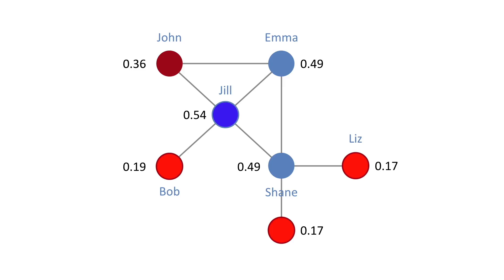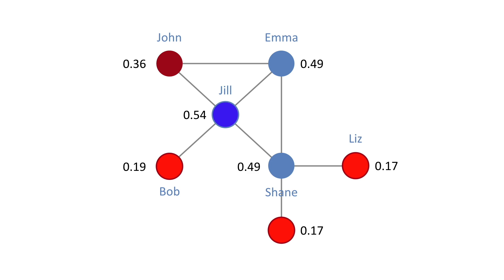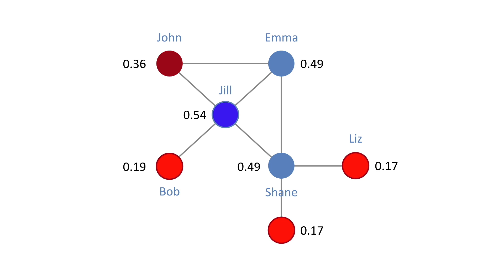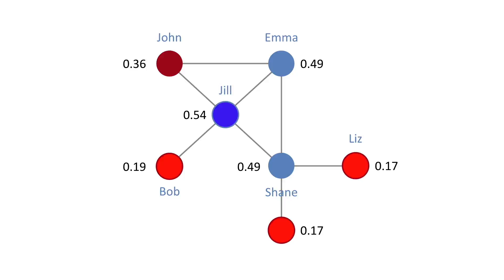Eigenvector Centrality: A Social Network Lab in R for Beginners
The term “eigenvector centrality” sounds very scientific, but it really means a way to measure how connected someone is to other very connected people. What does an example of this look like, and why might we care? This video is part of a series where we give you the basic concepts and options, and we walk you through a Lab where you can experiment with designing a network on your own in R. Hosted by Jonathan Morgan and the Duke University Network Analysis Center.